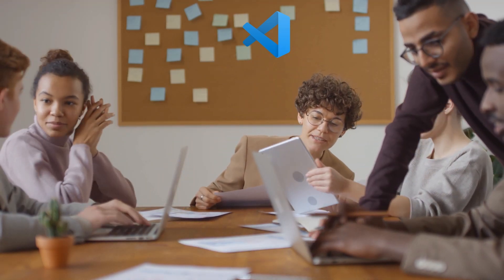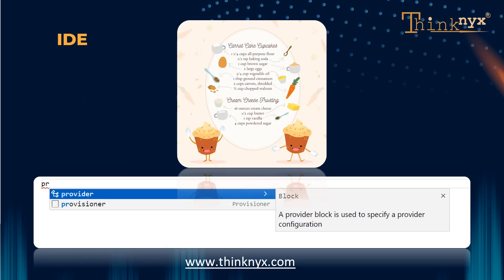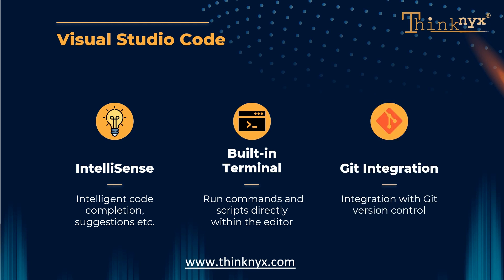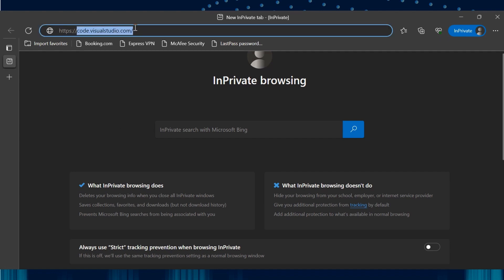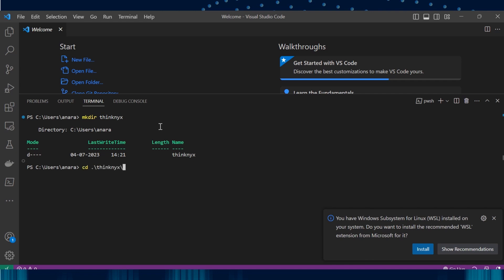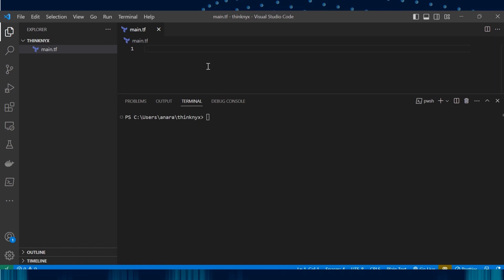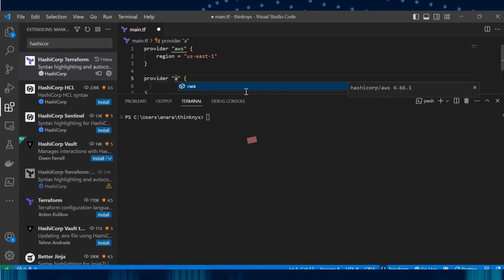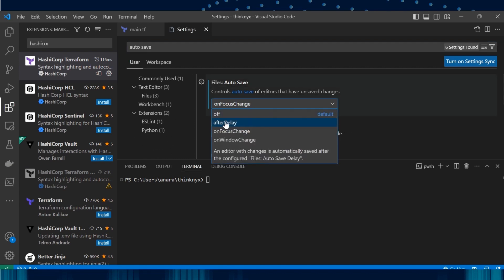Visual Studio Code || IDE || Complete Download and Setup Tutorial with Terraform Hands-on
VS Code boosts productivity, enables multi-language support, fosters collaboration, and streamlines troubleshooting for infrastructure and operations teams, making it a valuable tool for adapting to the evolving tech landscape.

This tutorial is specifically designed for beginners in the IaC journey, aiming to provide a comprehensive understanding of the significance of VS Code before diving into DevOps complexities. It will focus on hands-on exercises using Terraform, a popular IaC tool, to showcase the importance of VS Code in the IaC context.